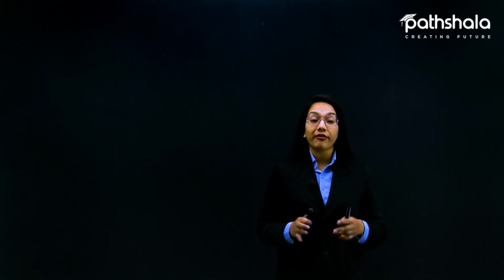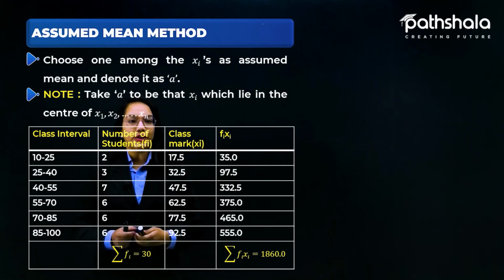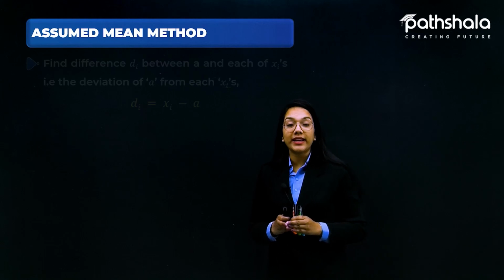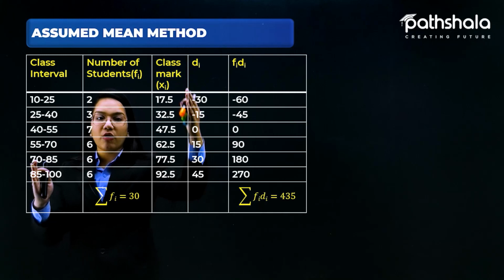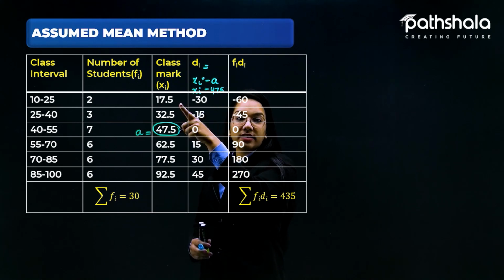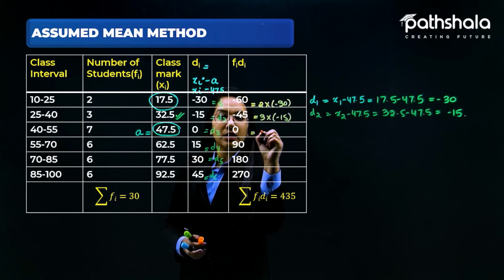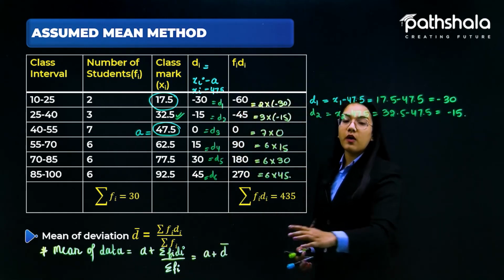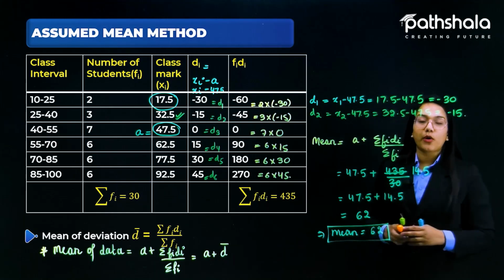ASSUMED MEAN METHOD | 14. Statistics | Maths | Class 10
Subject : Maths
Chapter : 14 Statistics
Topic Name : ASSUMED MEAN METHOD